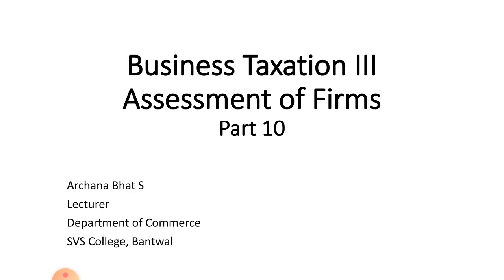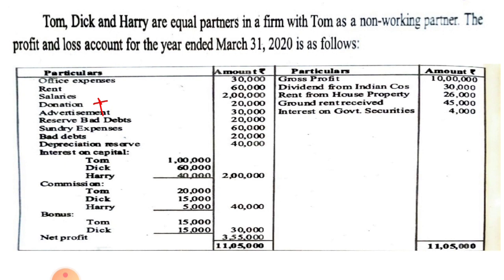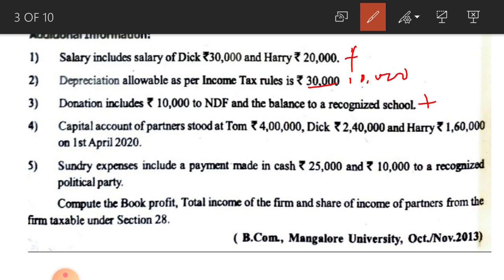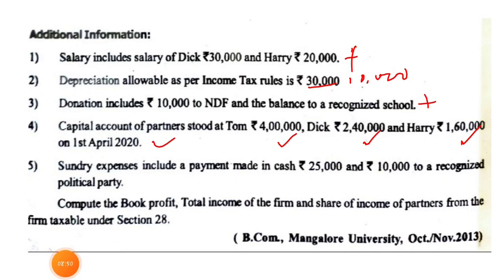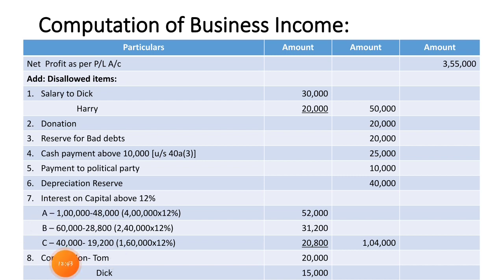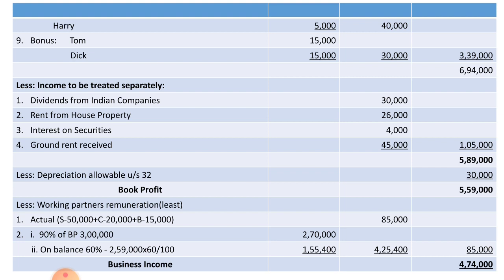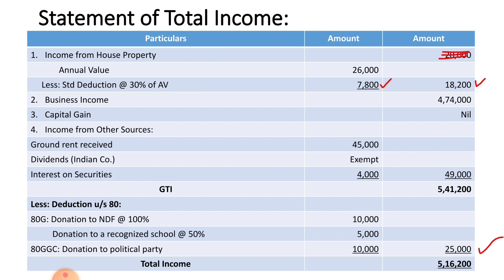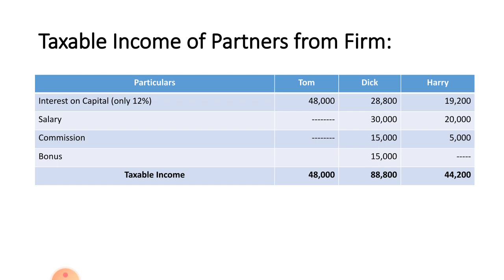III BCom Business Taxation III - Assessment of Firms Part-10